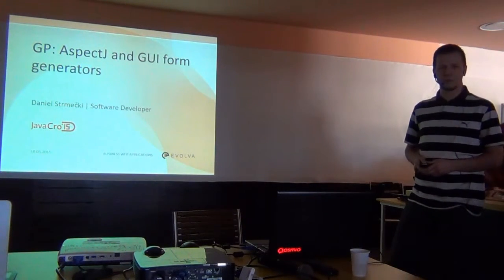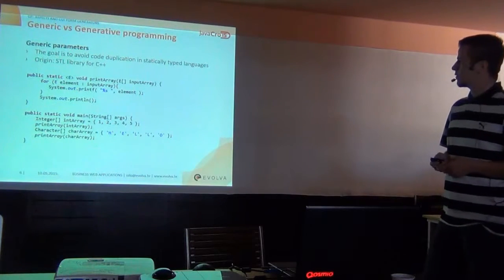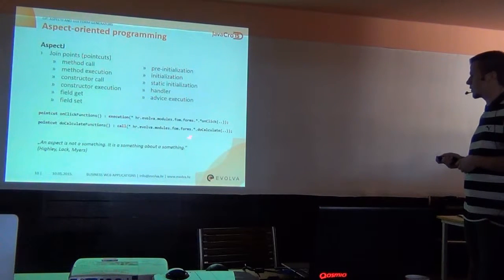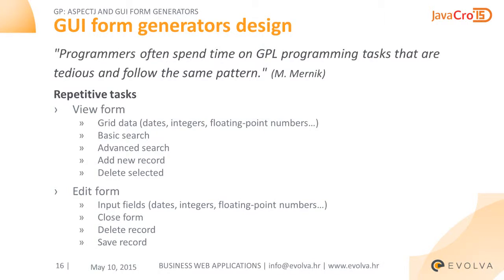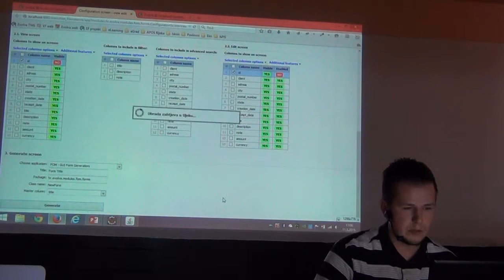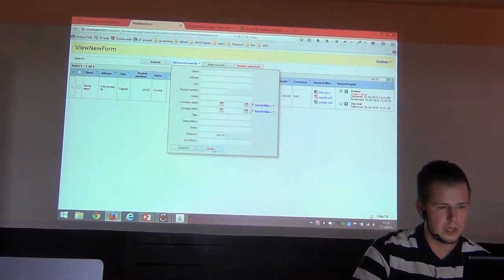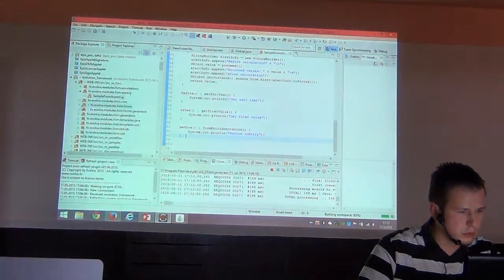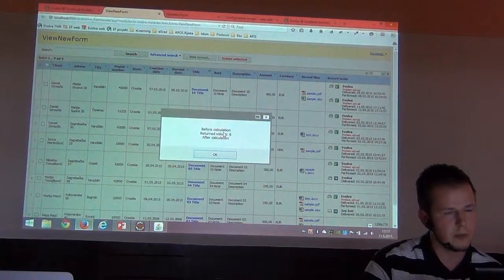GP: AspectJ and GUI form generators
This is the lecture held at the conference JavaCro'15 in Rovinj, Croatia. Daniel Strmečki, a software developer in company Evolva, gave an overview of a generative programming with examples from the Java world. He showed examples of a generic programming and an aspect-oriented programming in Java (AspectJ) with the implementation of a Java code generator and complete GUI forms in a Java web environment for the development of business solutions.